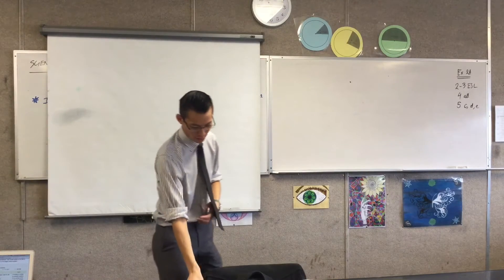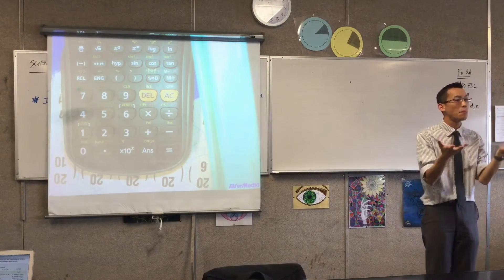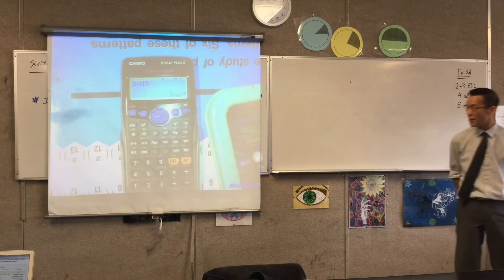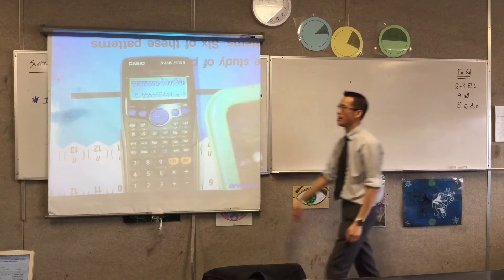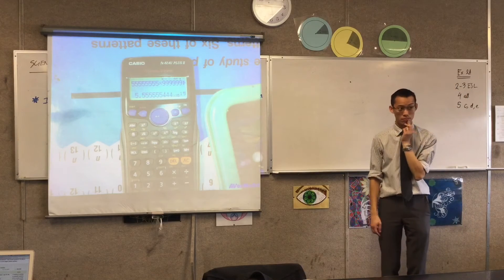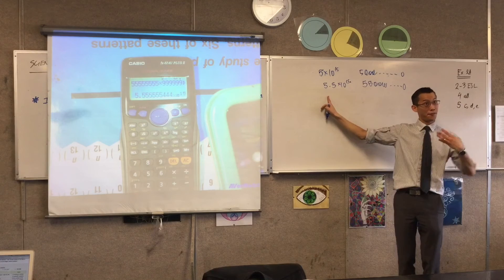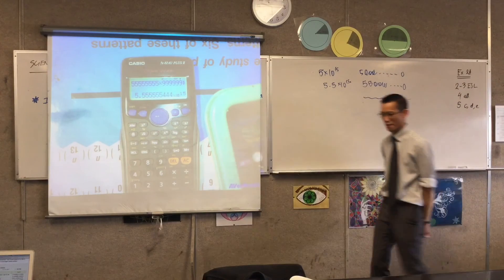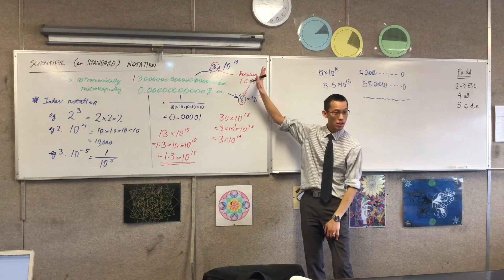Scientific Notation (2 of 2: Role of the Scientific Calculator in Scientific Notation)